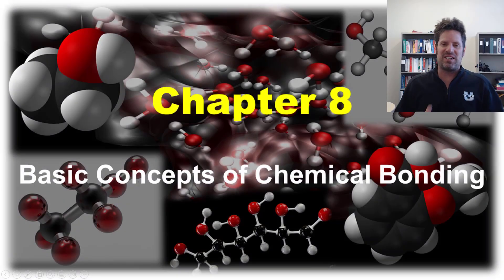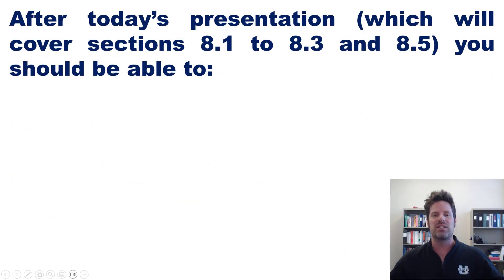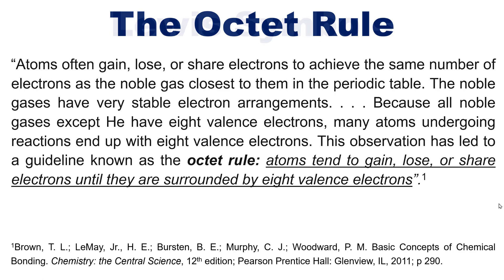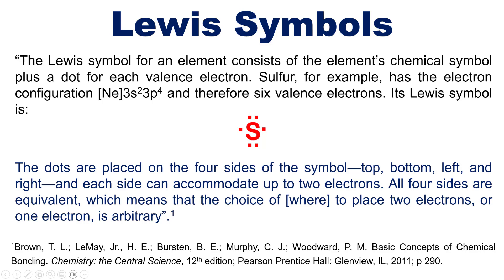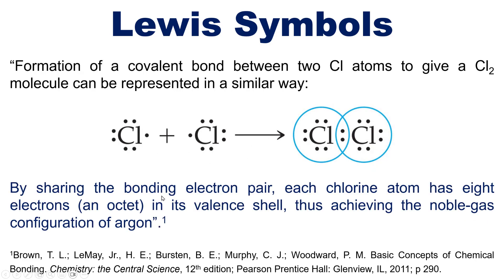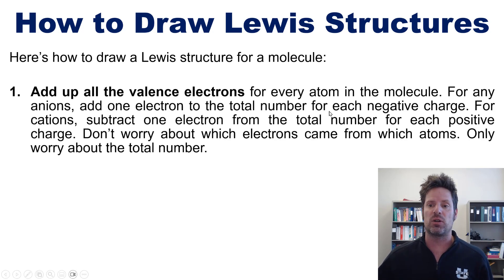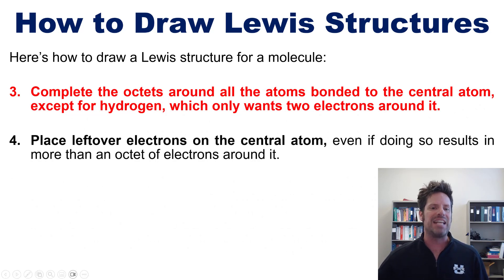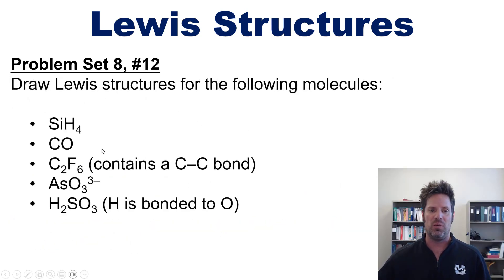Chapter 8 – Part 1: Lewis Structures and Lewis Symbols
In this video I’ll teach you how to draw Lewis symbols.